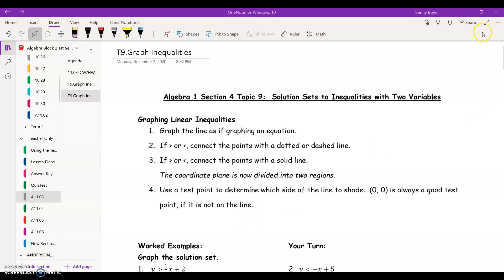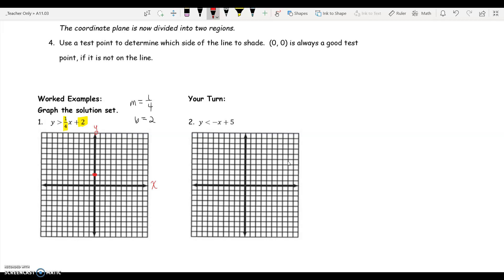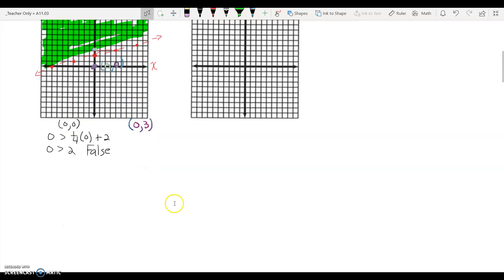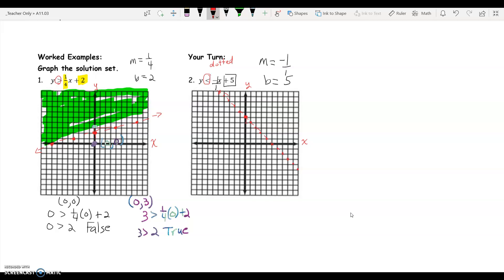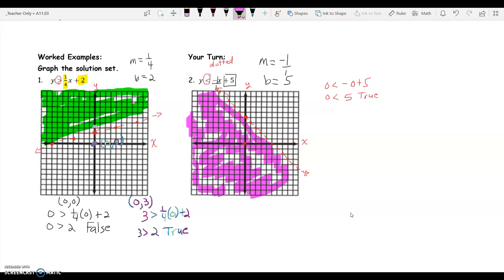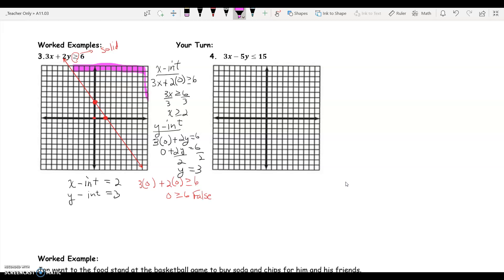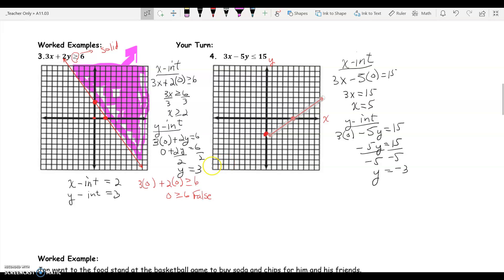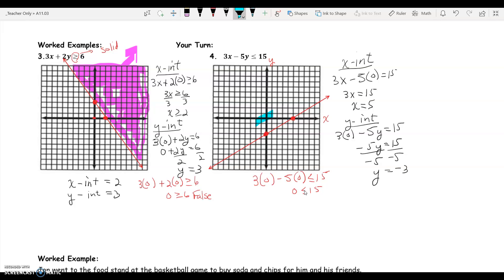Graphing Inequalities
In this video, I will demonstrate how to graph linear inequalities.